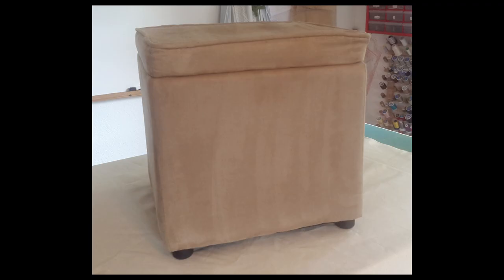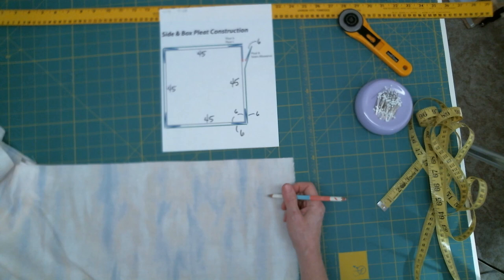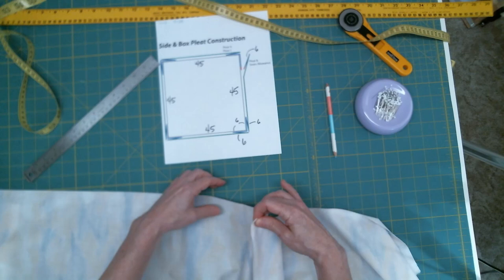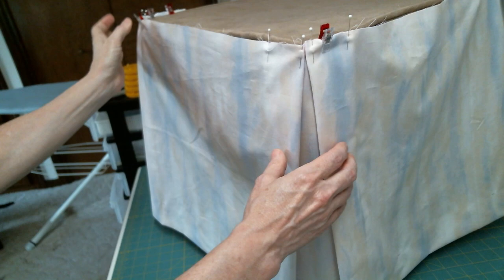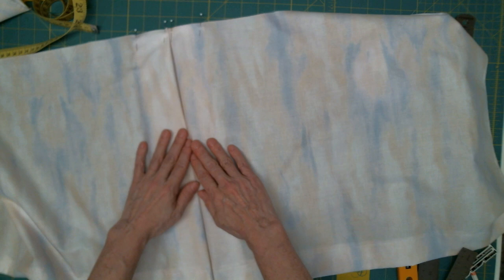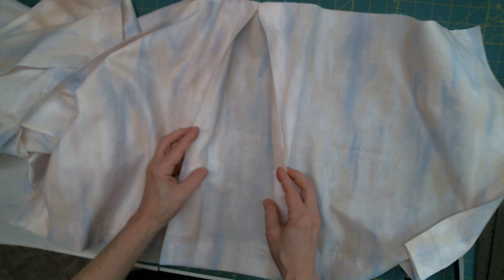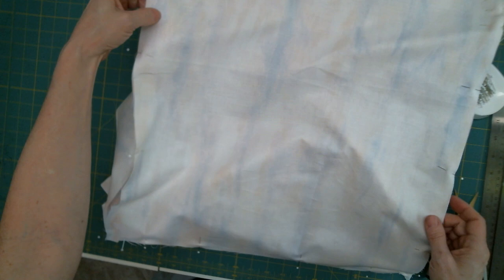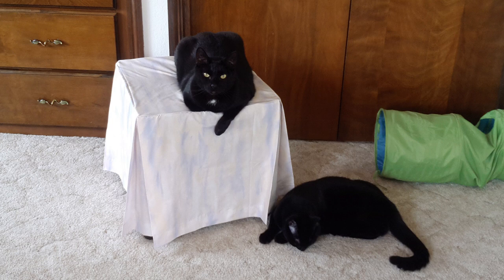How to Make an Ottoman Cover - Short Version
This video is an overview of making your own ottoman cover. If you are interested in making your own, I would suggest that you watch the Extended Version of this video

Get a printable guide sheet and more tips and tricks